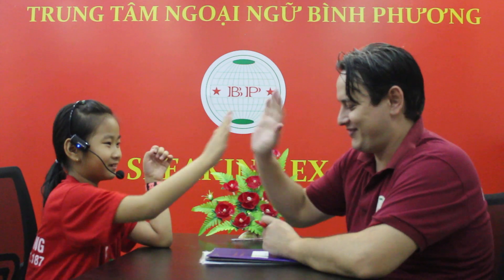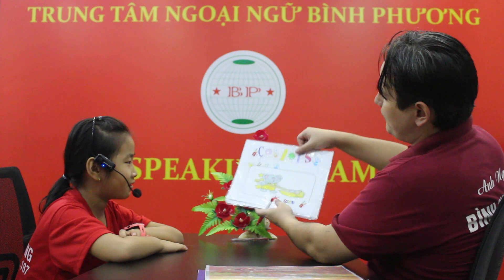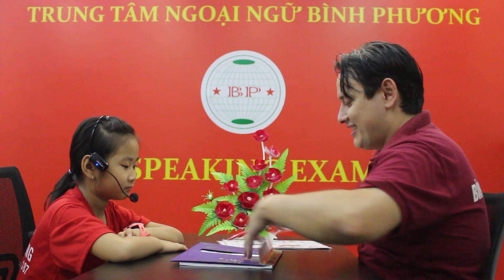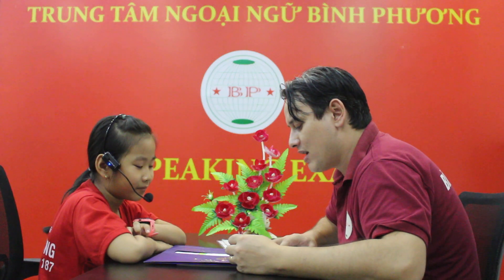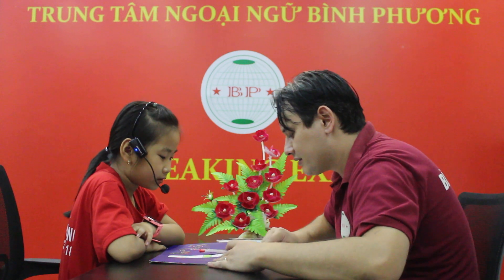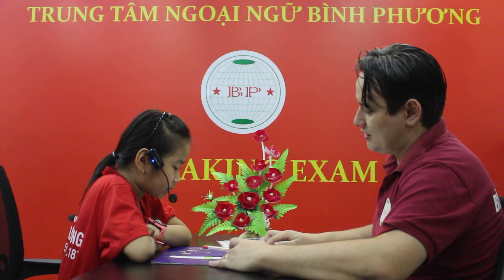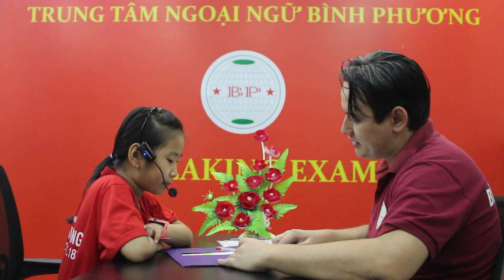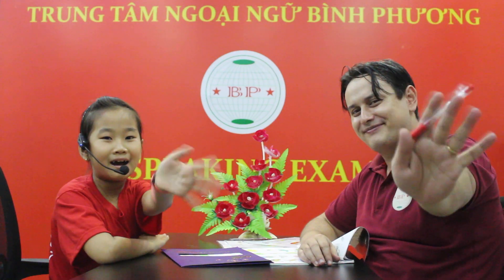BETH LỀNH NGUYỄN BẢO NHI PHONICS 1A10